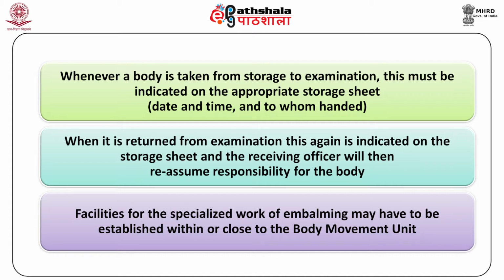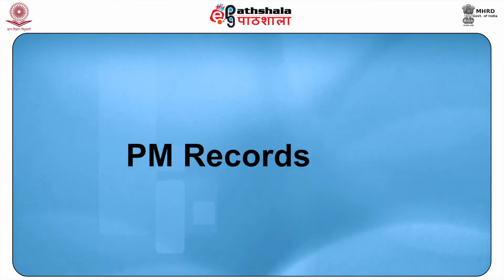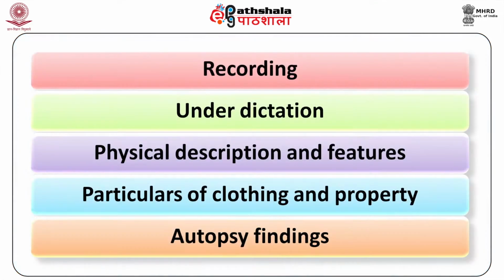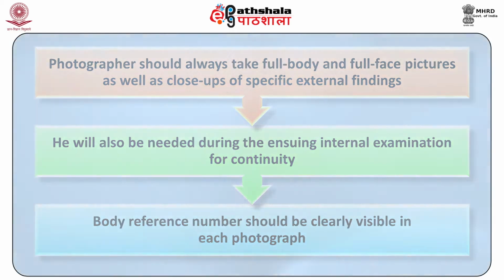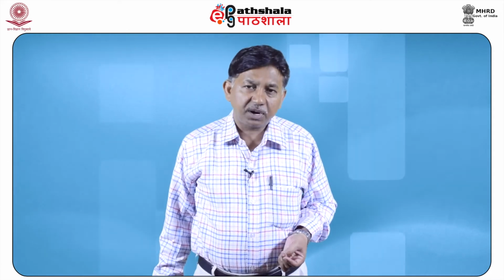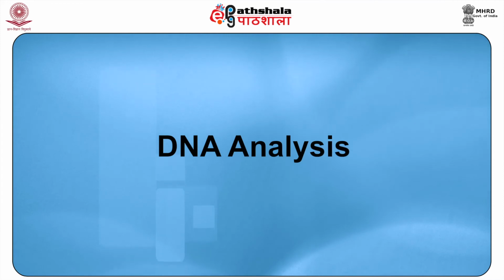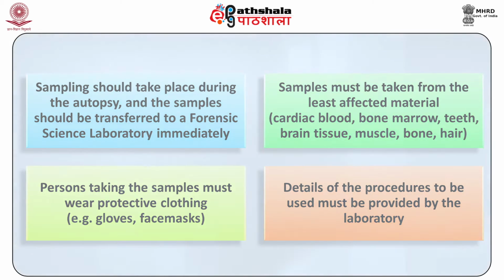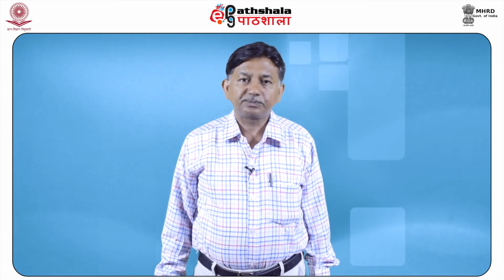Disaster Victim Identification-Part II